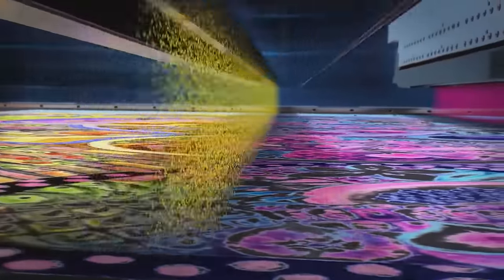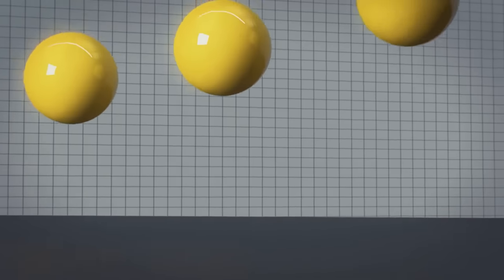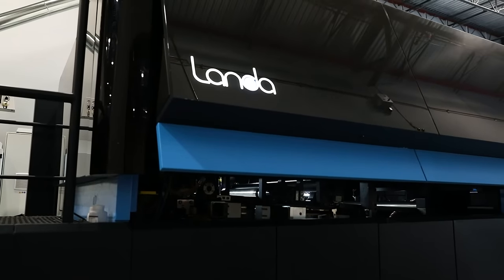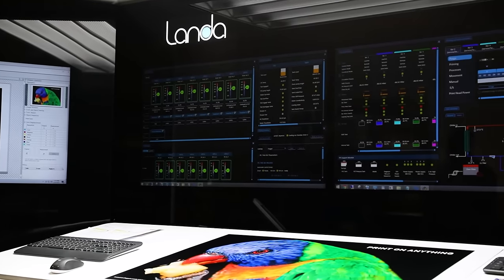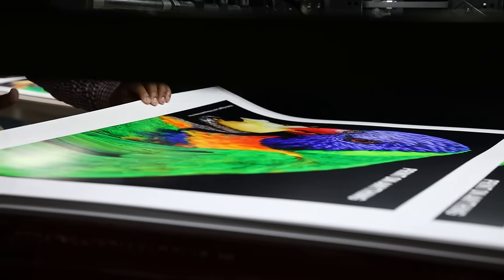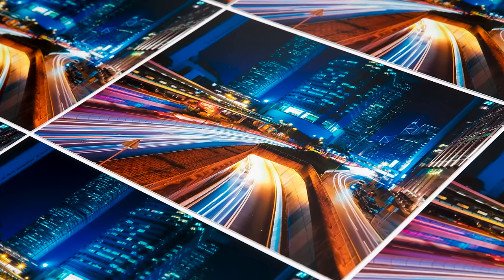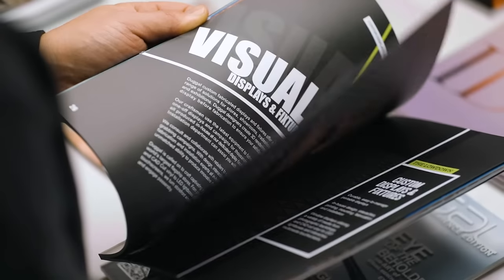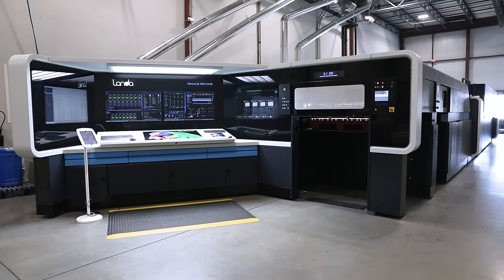Landa Press at Duggal Westhampton